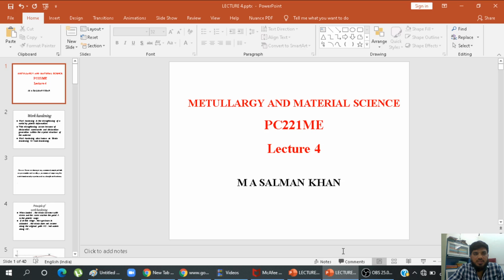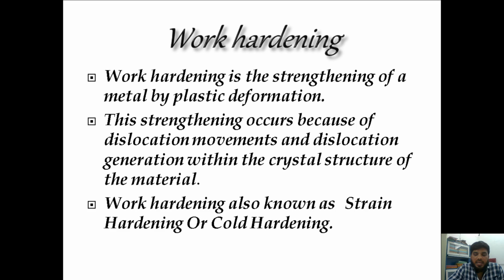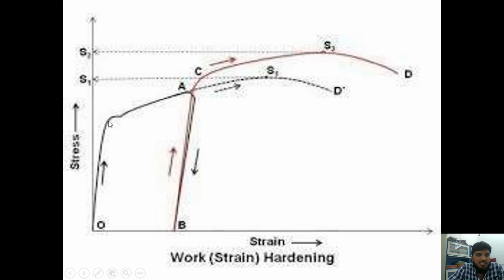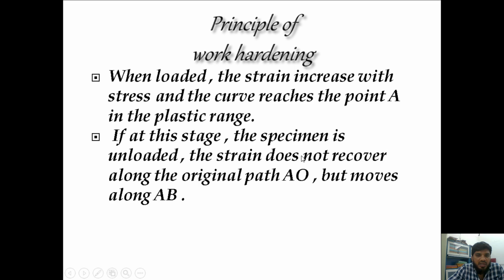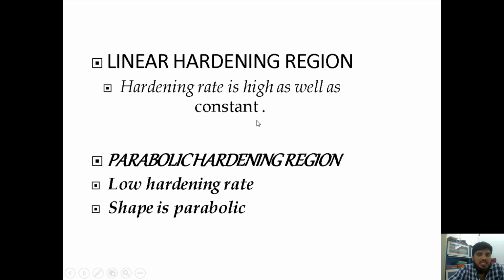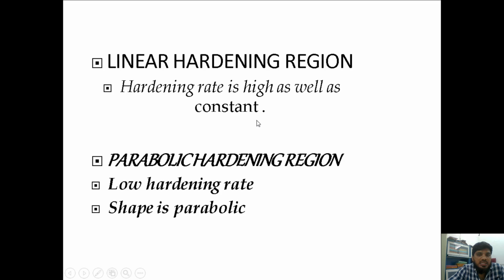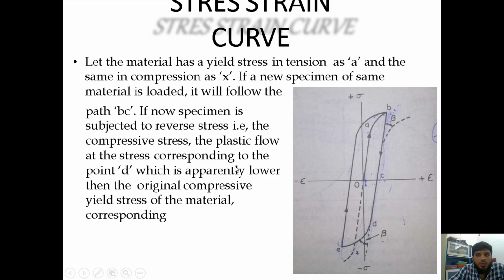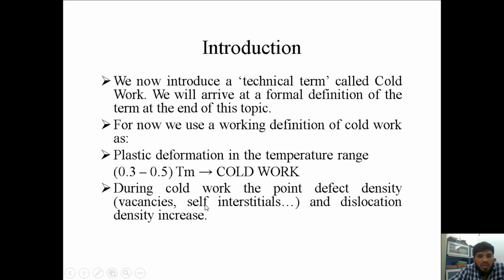Lecture 4 unit 1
Work Hardening